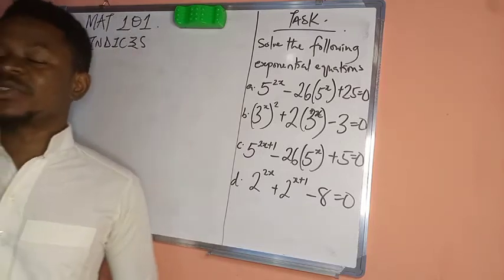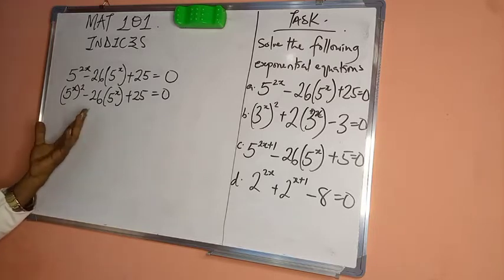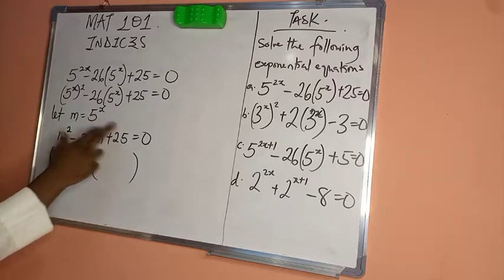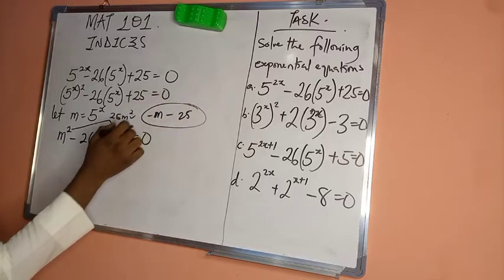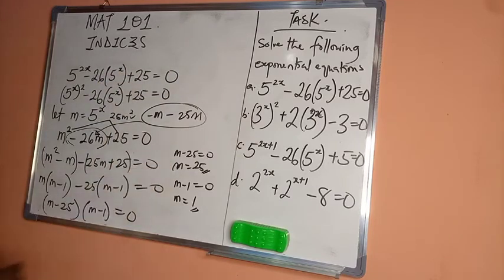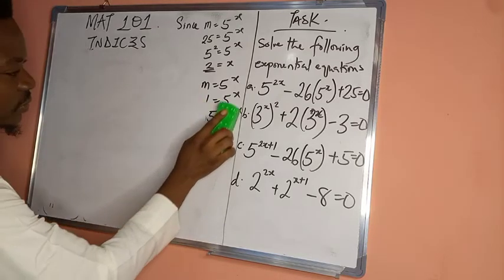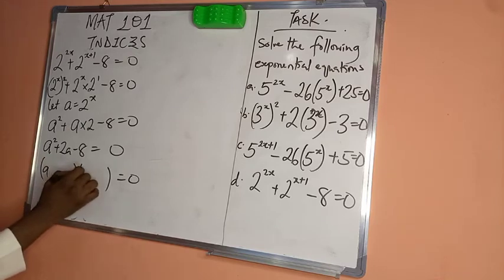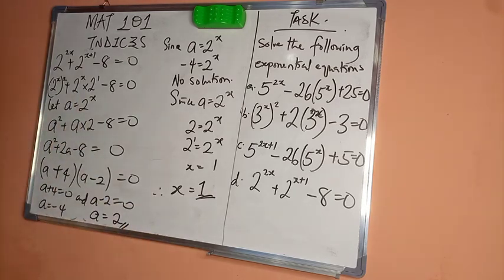@engr. Dan online maths class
Indices4